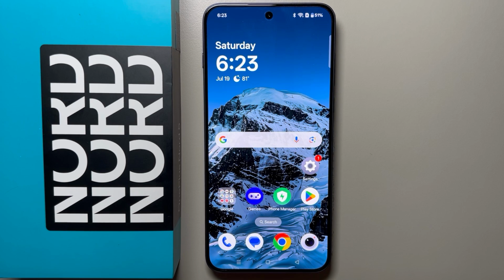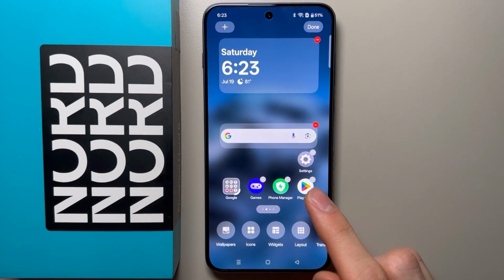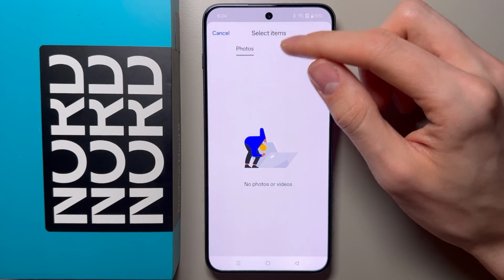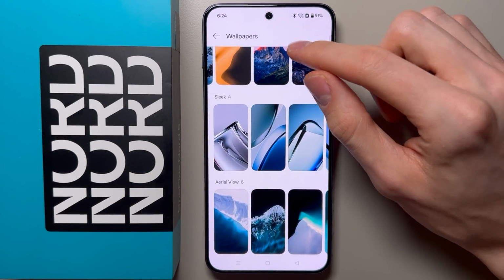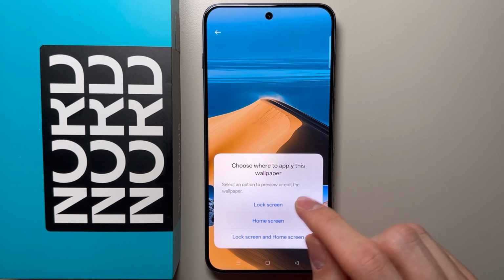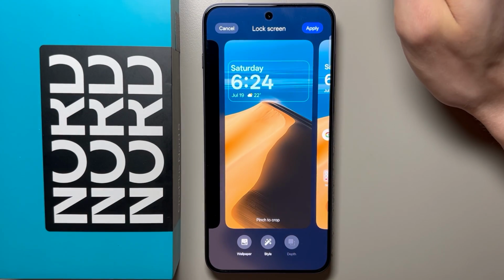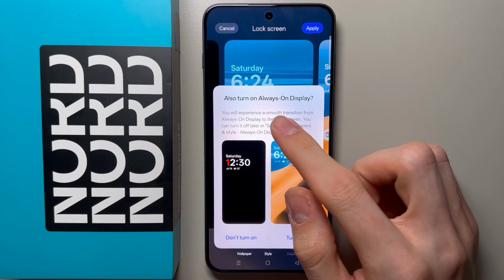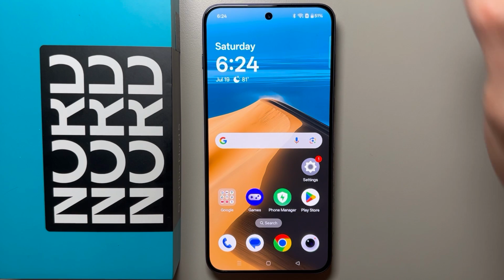OnePlus Nord 5: How to Change Wallpaper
In this video, I’ll show you how to change the wallpaper on your OnePlus Nord 5. Customizing the wallpaper on your OnePlus Nord 5 helps refresh the look of your OnePlus Nord 5’s home screen and lock screen. Watch this guide to see how the OnePlus Nord 5 lets you easily change wallpapers step by step.